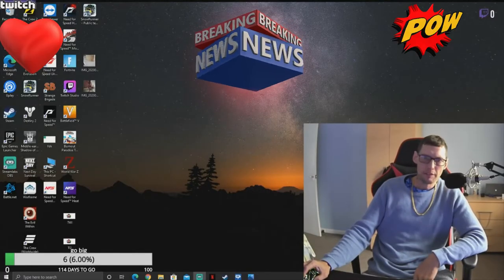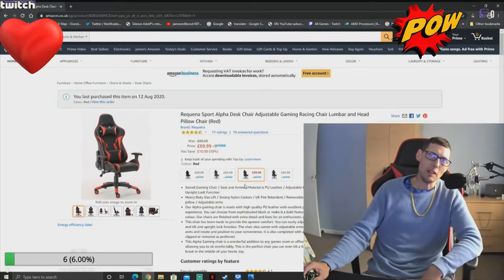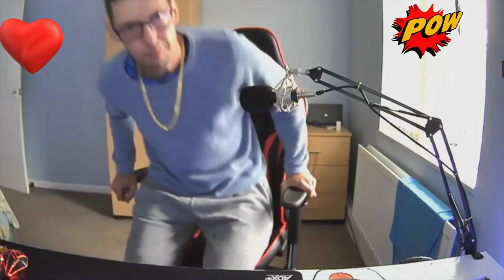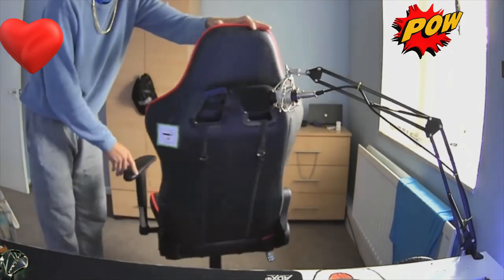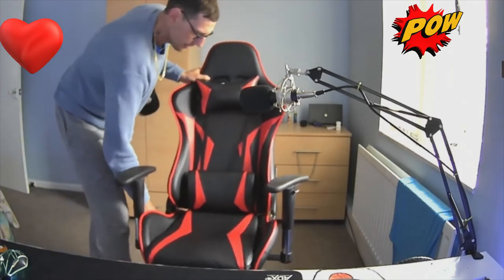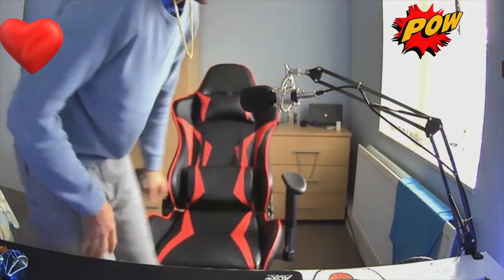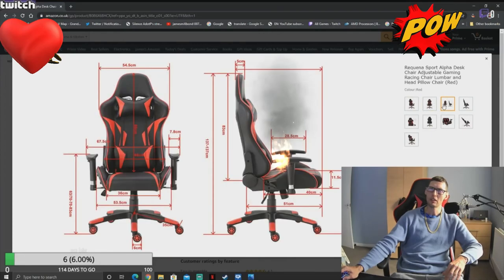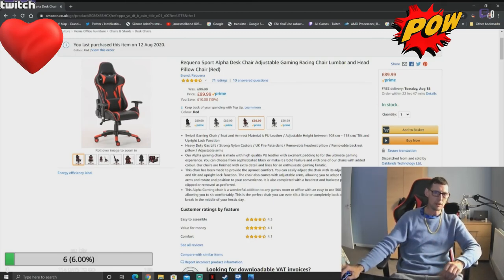Requena Sport Alpha Desk Chair Adjustable Gaming Racing Chair Lumbar and Head Pillow Chair (Red)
I LOVE THIS gaming chair Heavy Duty Gas Lift / Strong Nylon Castors / UK Fire Retardant / Removable headrest pillow / Removable backrest pillow / Adjustable arms
chair is made with high quality  leather with excellent padding to for the ultimate gaming experience. You can choose from sophisticated black or make it a bold feature and with one of our chairs with added colour. Our chairs are finished with extra detail and lines for an enthusiastic gaming fanatic This chair has been made to provide the upmost comfort. You can easily adjust the chair with its adjustable height lever and tilt and upright lock function. The chair also comes with adjustable arms, allowing you to adapt the height of the arms and rotate and position to your convenience. It is also completed with a headrest and backrest pillow which can be clipped or removed as preferred This Alpha Gaming chair is a wonderful addition to any games room or office with an easy to use 360 swivel feature – allowing you to sit comfortably. This is the perfect chair you can even tilt a little or completely back and have a quick break in the middle of your hectic day the link